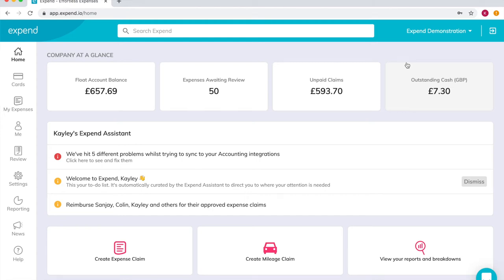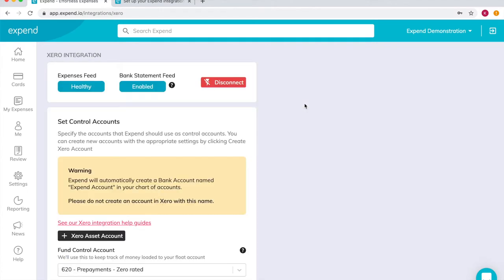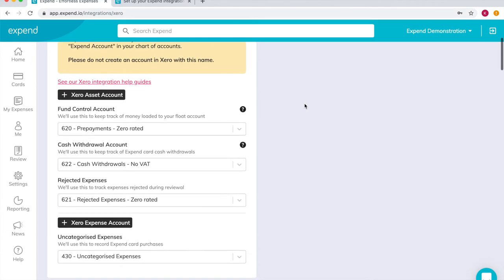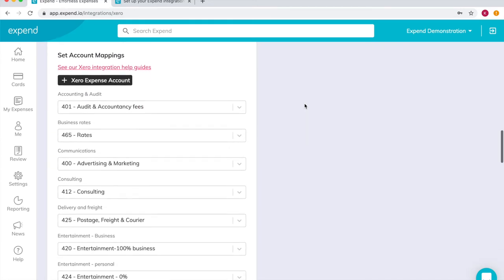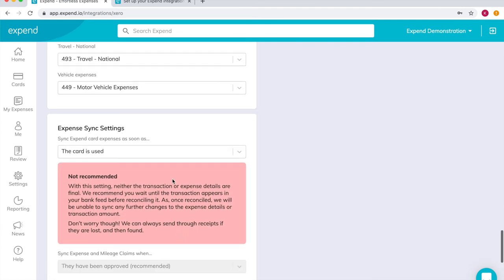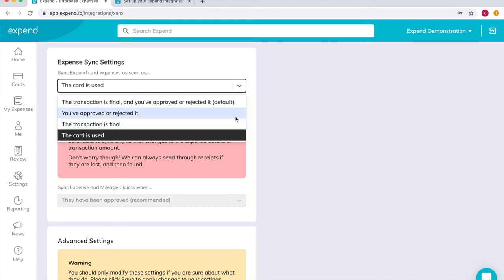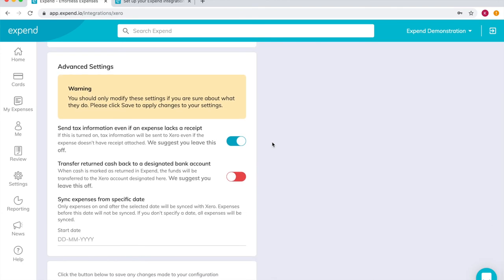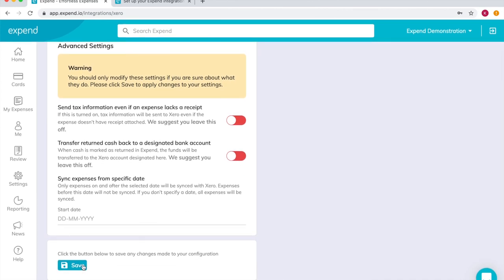How to set up a Xero integration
Do you need to connect your Expend account to Xero?

We’ve developed the most advanced Xero accounting integration available in expense management, supporting Xero tracking and bank feeds too. Sync all of your business expense data into Xero automatically.

Designed to serve the most forward-thinking people in finance.